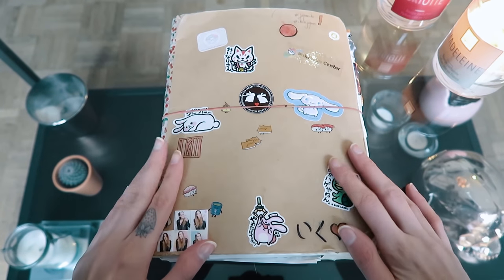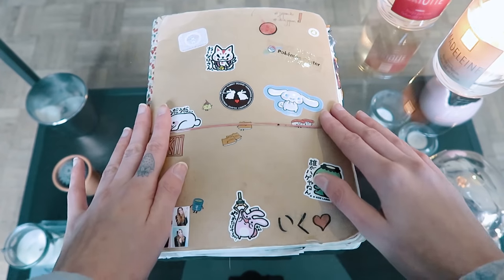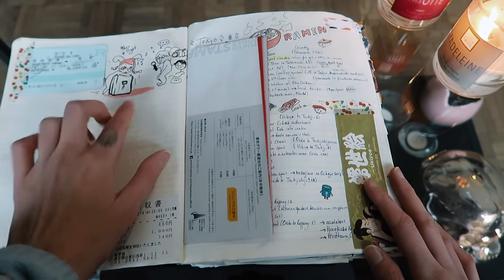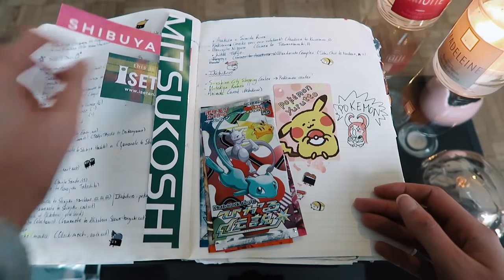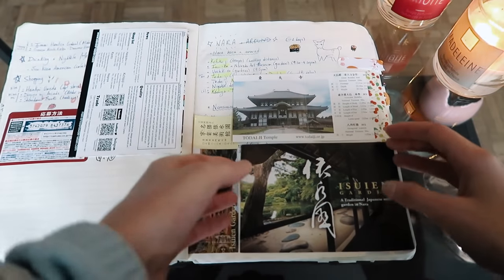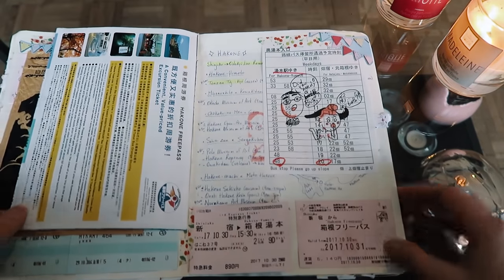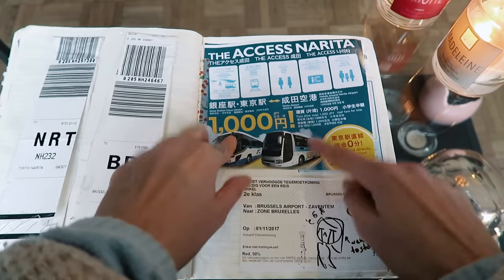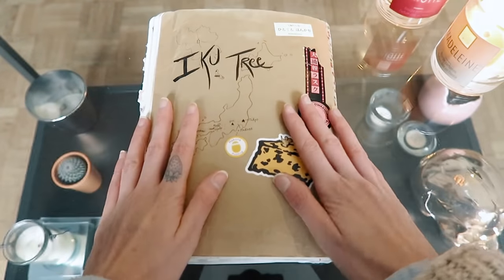Japan Trip Travel Journal (Japaniku) | IkuTree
I wanted to show you guys one of my favourite souvenirs I have from my solo trip to Japan: my travel journal/diary.

It started out as my brainstorming notebook and I ended up stuffing just about everything in there from little doodles to ticket stumps, maps,... and flicking through it brings back so many great memories from my trip!

Hope it'll inspire some of you to do the same if you're planning on doing that big trip you've been dreaming about! ;)

Last October, I went on my very first solo trip all the way to my dream destination: Japan (!) with the firm intention of documenting my voyage as much as I could to share with you guys.
I hope that you'll enjoy discovering Japan through my lens and that I can motivate some of you to take that leap and to travel alone. If my shy bunny butt can do it, so can you! I'll be going from Tokyo through Osaka, Kyoto and Nara down to Hiroshima, Miyajima and Okunoshima before heading back to Tokyo but not without taking a brief day trip to Hakone before I fly back to Brussels.